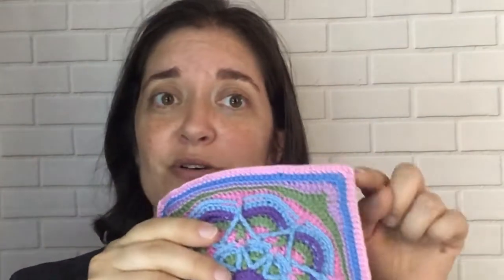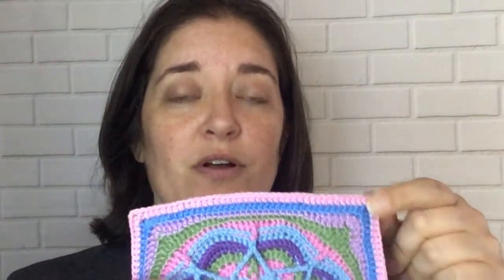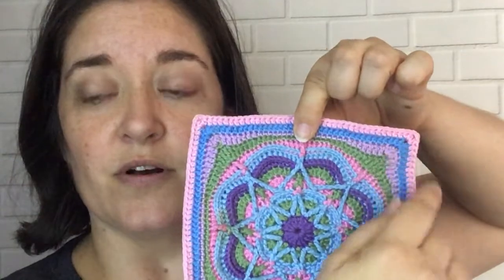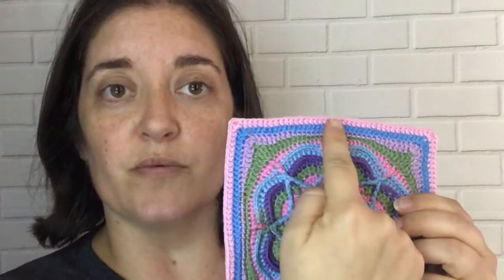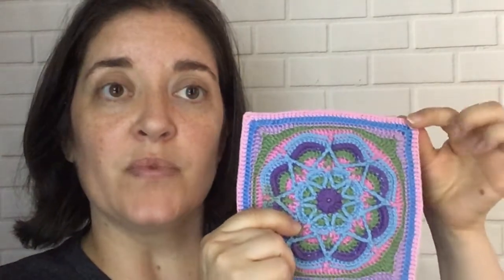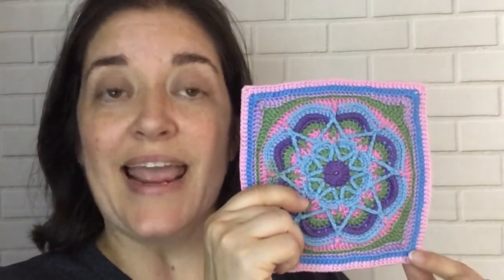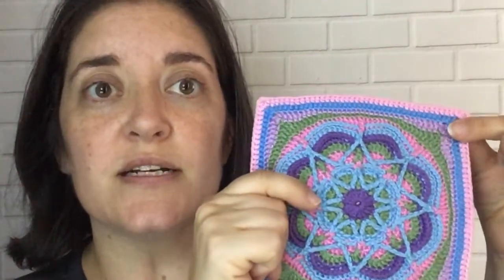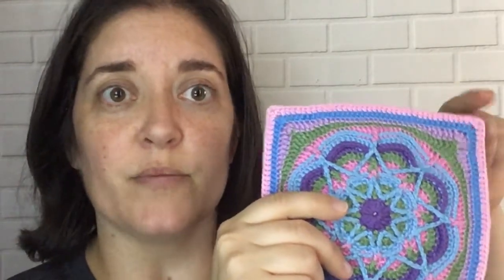How to write crochet squares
3+1=4, right?  But is that what your pattern says? Watch and read on FiatFiberArts.com to learn how to write crochet pattern description for sides if you start in the corner or in the side.

There are other ways to write the repeats on squares, but these seem to be the most common and easiest way to think about it for new designers.
Emily is a tech editor and has edited over 350 patterns (as of Sept 2019). Her mission is spreading beauty around the world through clear and understandable patterns.  Follow @fiatfiberarts on Instagram and Facebook.